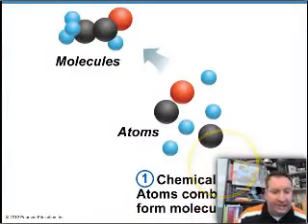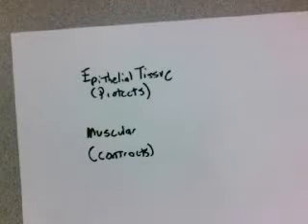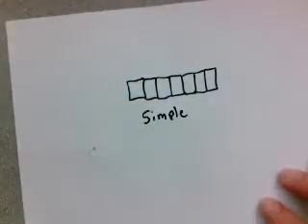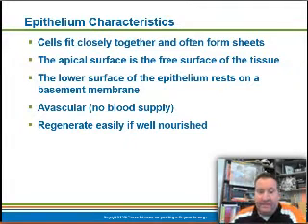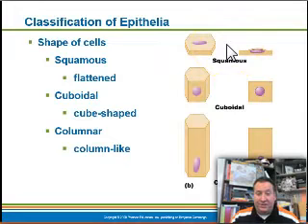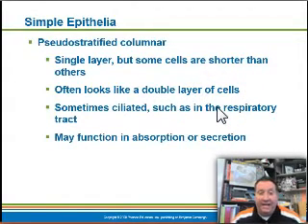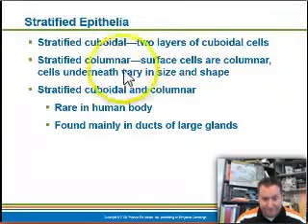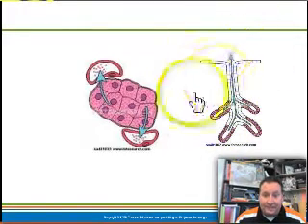Epithielial Tissue Lecture